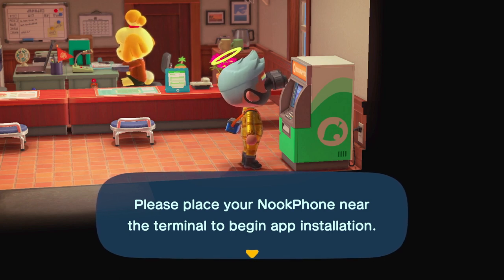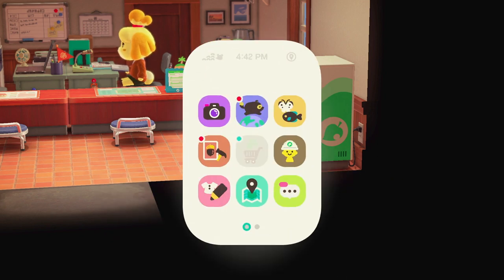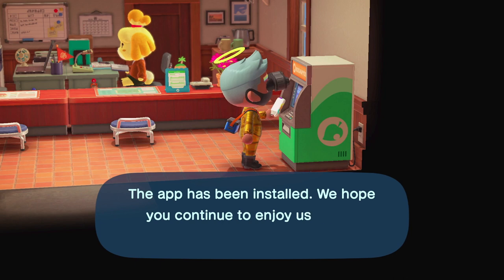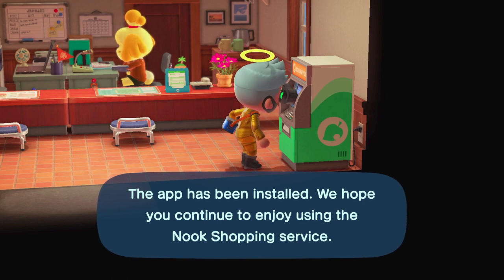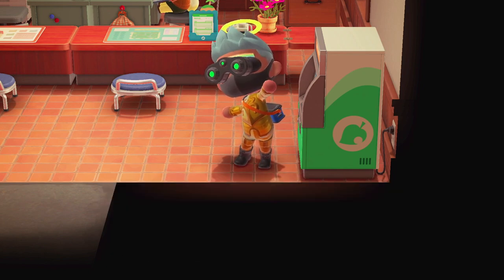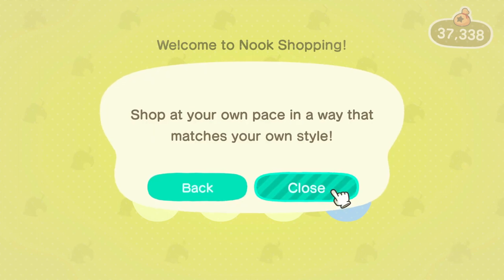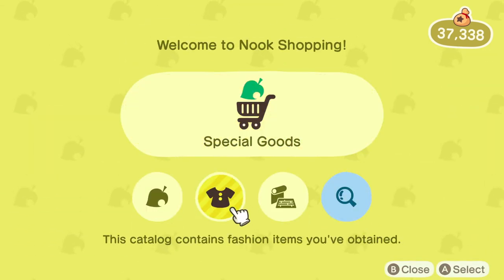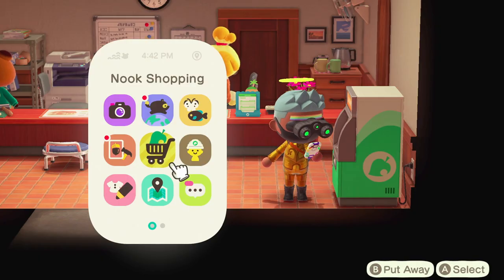How to Unlock the Nook Shopping App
This is a quick guide on how to unlock the Nook Shopping App for your Nook Phone.  The app allows you to access Nook Shopping catalogs from anywhere, instead of having to talk to the Nook Stop terminal.